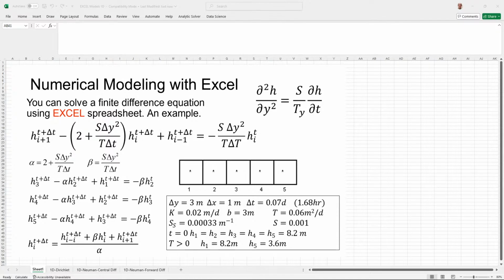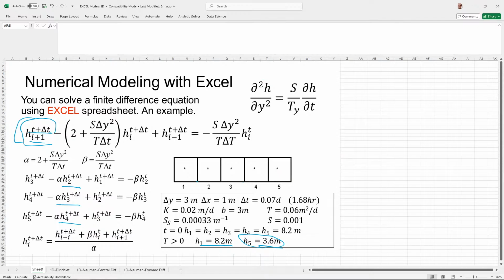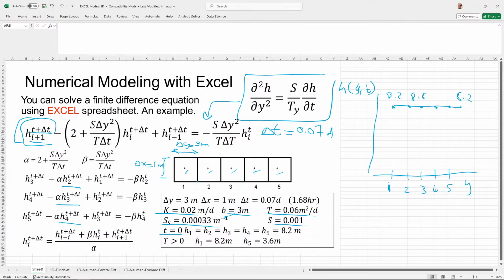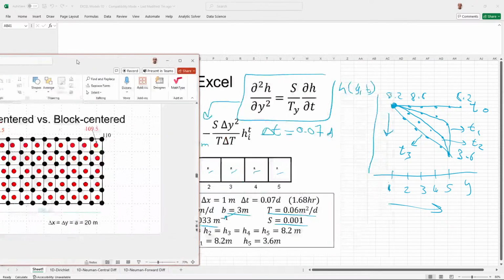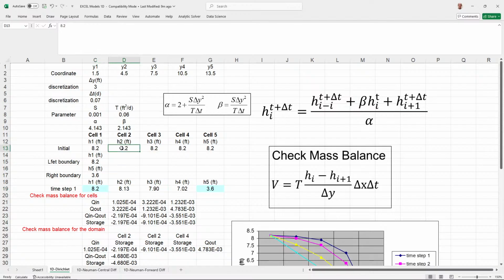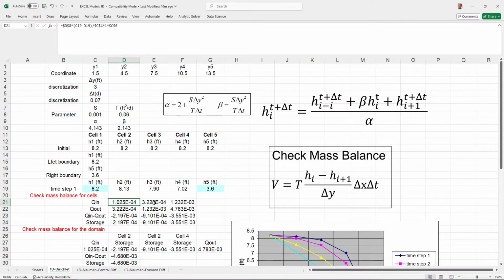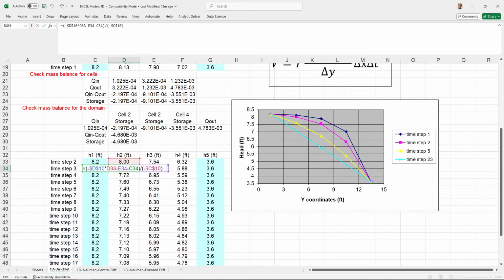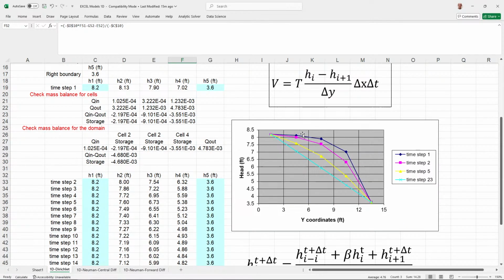MS - Fundamentals of Physics-Based Modeling - Part 3: Finite Difference Method - Exercise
00:00 Learning objectives
00:45 Problem statement
05:10 Numerical solution with Excel
14:16 Summary of basic concepts